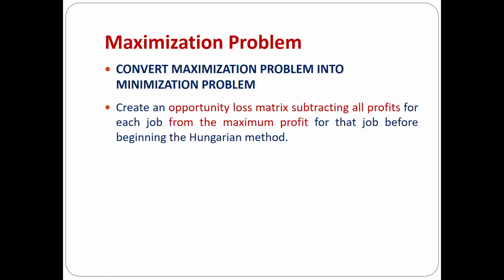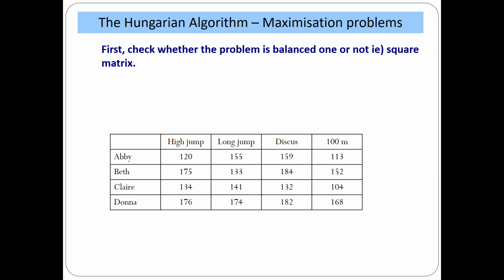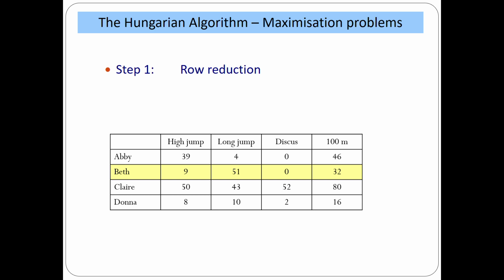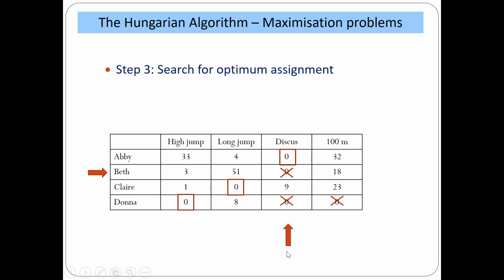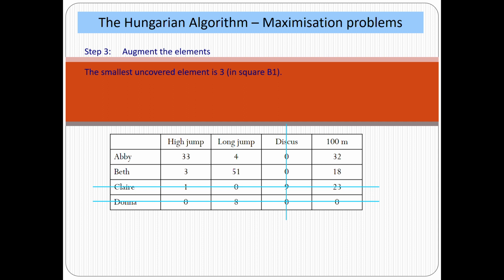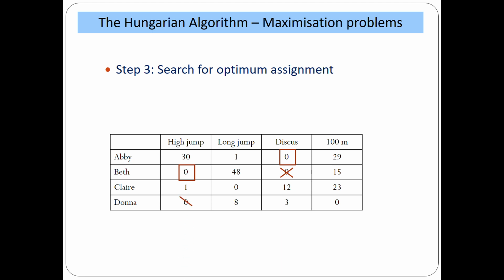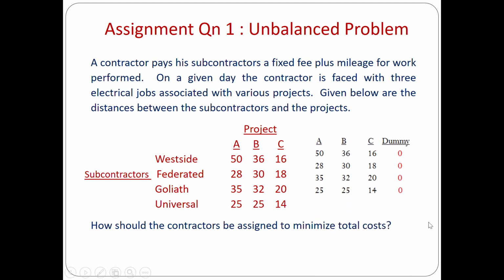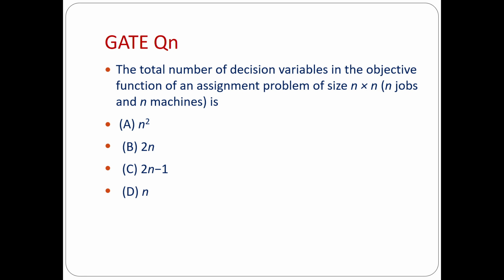Assignment Problem - Special Cases - GATE 2021 - GCT, Coimbatore - Operations Research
GATE 2021- GCT, Coimbatore - Operations Research - Assignment Problem - Special Cases